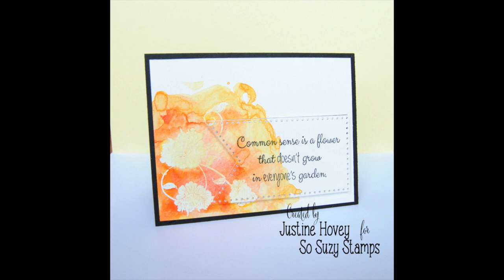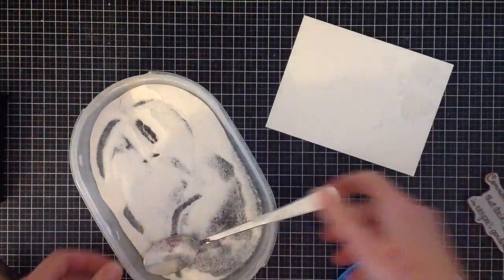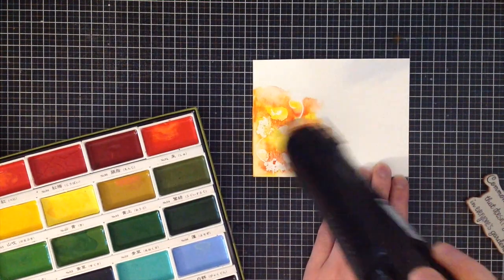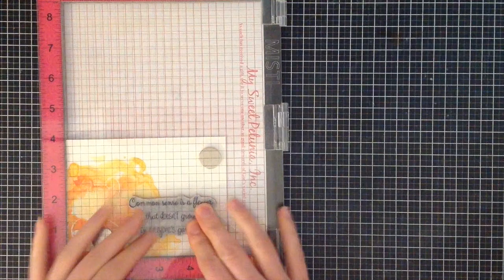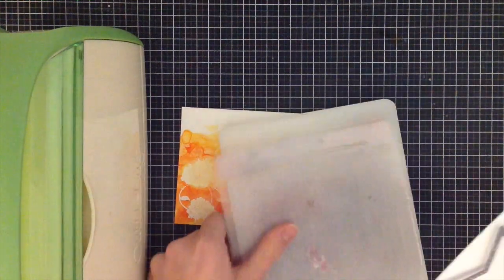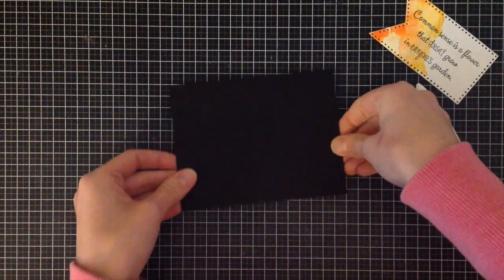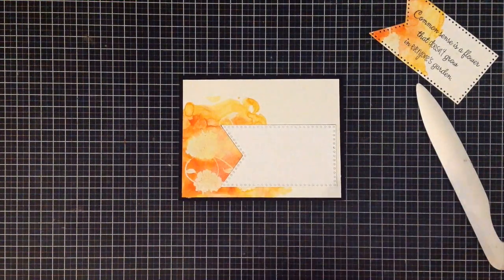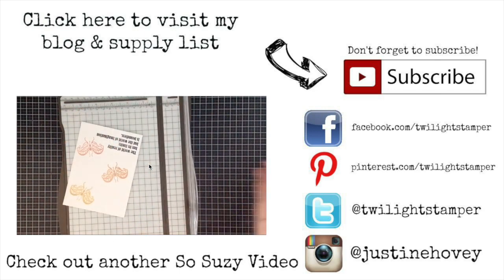How to Die Cut an In-lay Background: Cardmaking Techniques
All of these products are my personal crafting supplies and the idea is my own creation unless otherwise stated. I am on two design teams and only promote their products because I use them in everyday crafting. I was not asked to feature any of these products for this video.